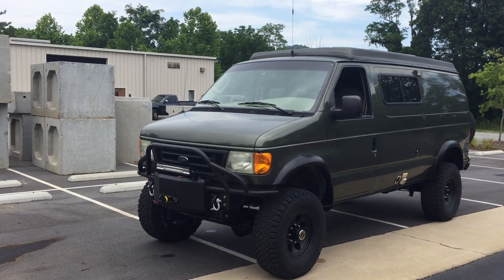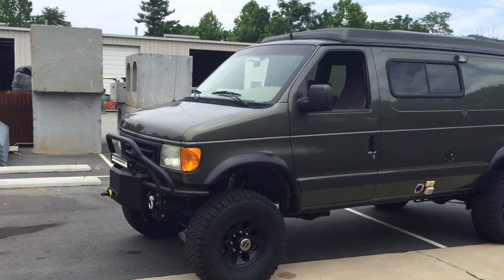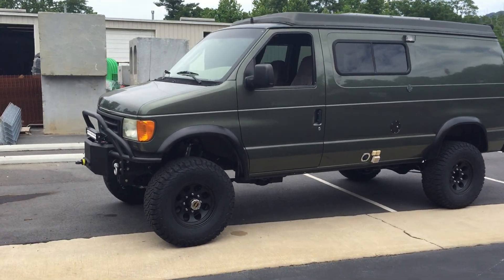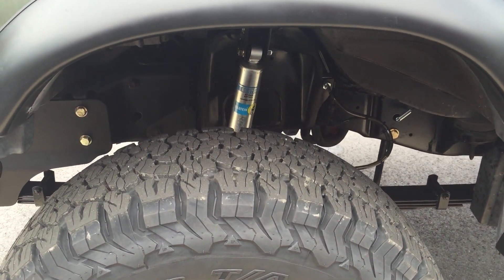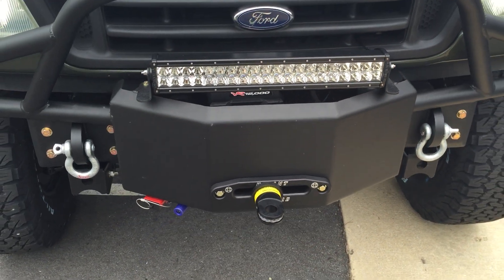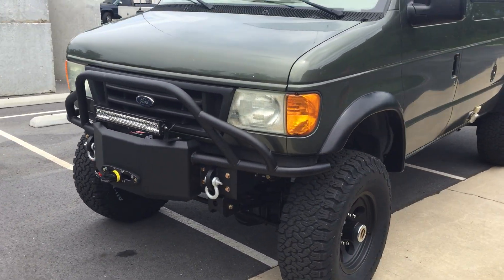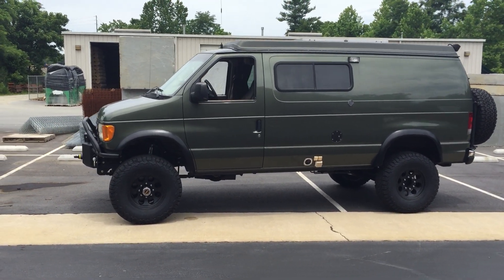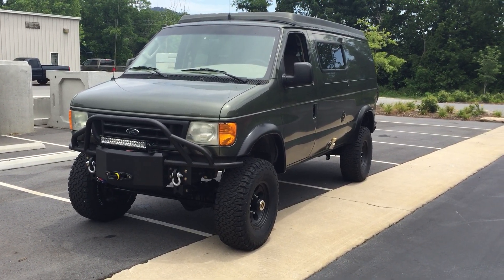Sportsmobile Van with Ujoint Offroad 4x4 Conversion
This is a great example of a super nice SMB van that has lived its life as a 2wd until now. We've done several 4x4 conversions on campers like this, easier to find a nice clean 2wd than a fully built out 4x4 most of the time.